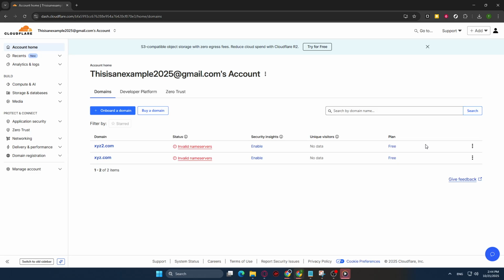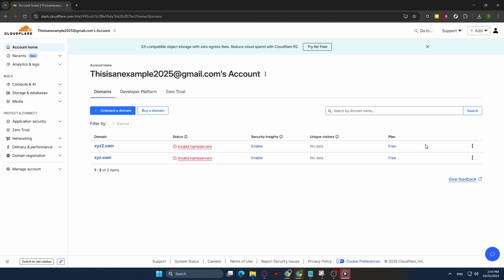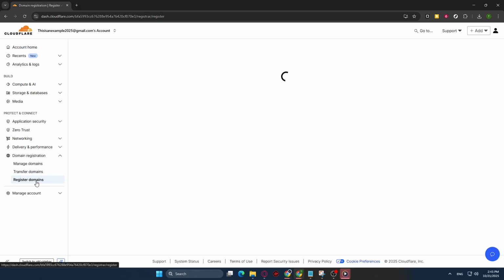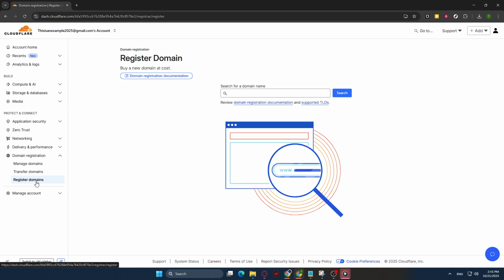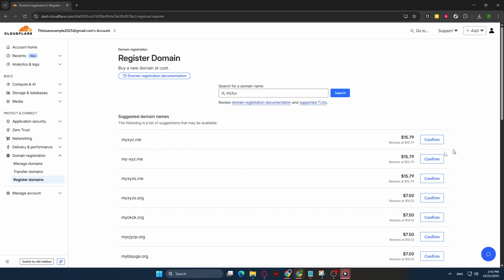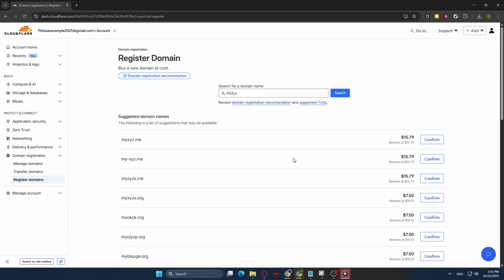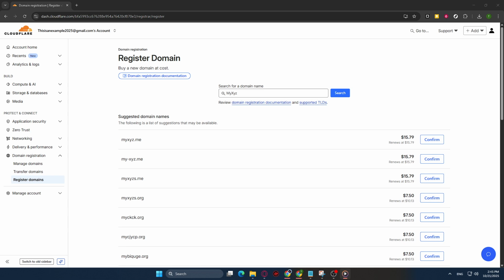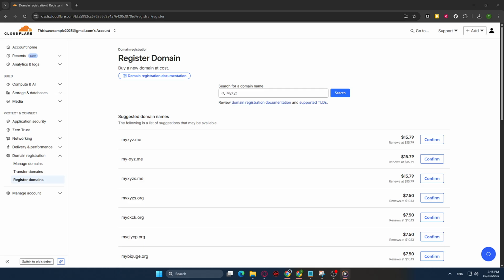How To Register Domains With Cloudflare [2026 Guide]